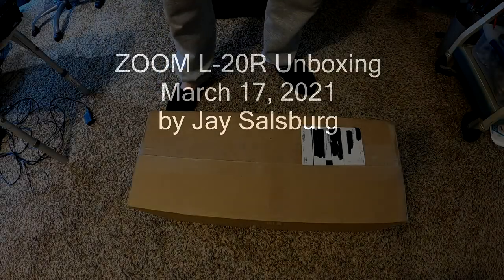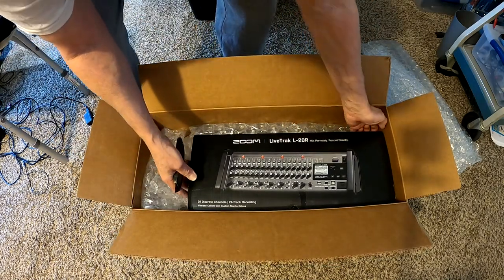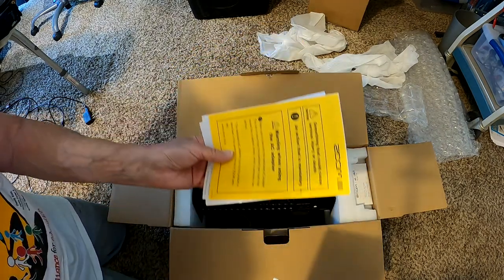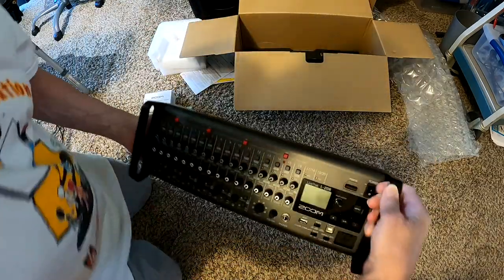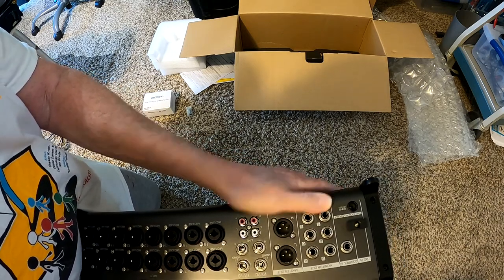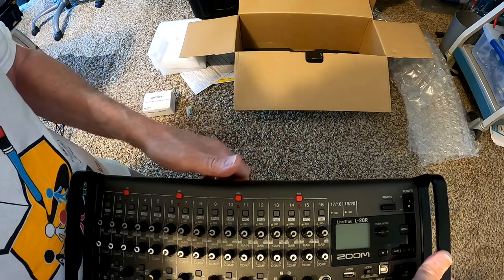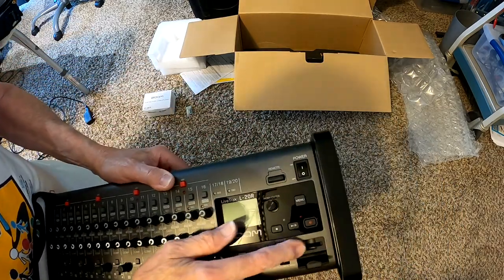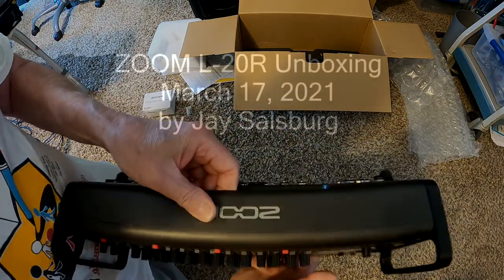ZOOM L-20R Unboxing, March 17, 2021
by Jay Salsburg